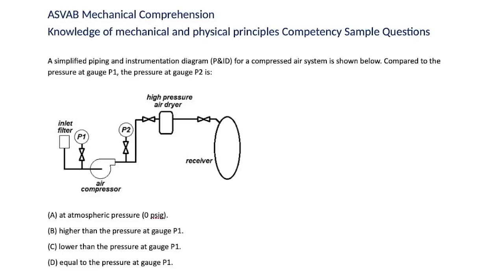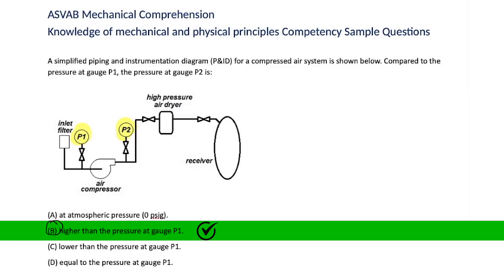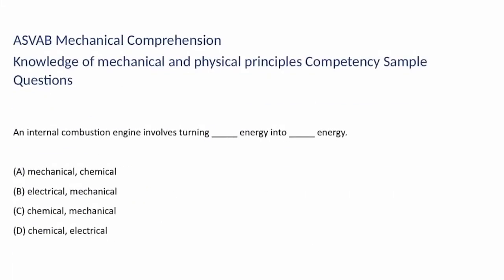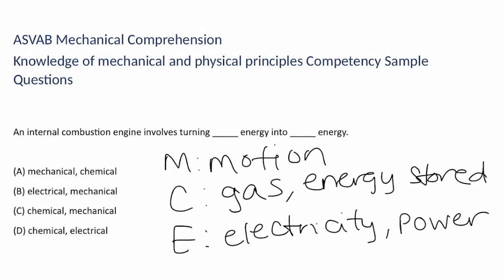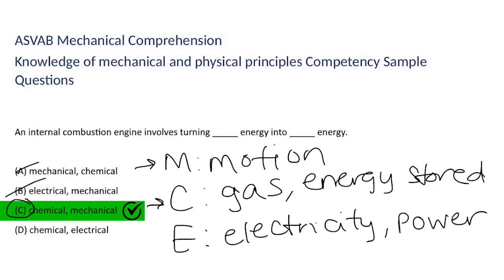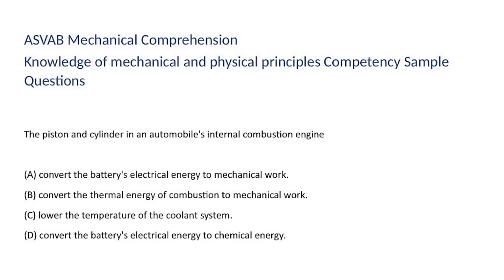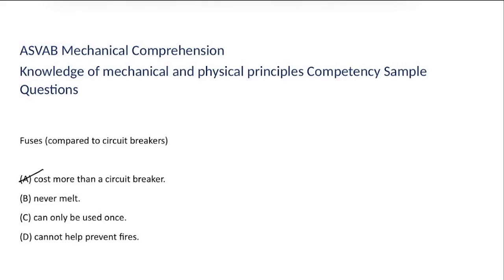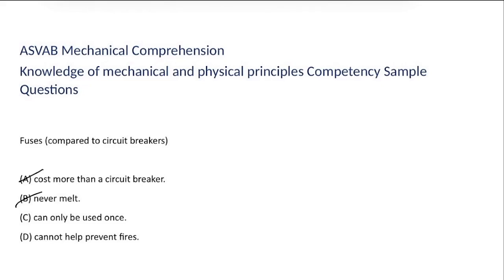Knowledge of Mechanical and Physical Principles Practice Problems for ASVAB Mechanical Comprehension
📣Looking for authentic Knowledge of Mechanical and Physical Principles practice problems for the ASVAB Mechanical Comprehension exam?

Join ASVAB test prep expert, Aisha, as she works through sample ASVAB Mechanical Comprehension questions. These cover compressed air systems, energy transformations, internal combustion engines, and electrical protection devices. Along the way, you'll strengthen your understanding of key mechanical and physical principles, learn practical test-taking strategies, and discover how to avoid common mistakes on exam day. Whether you're reviewing mechanical systems, basic physics, or electrical concepts, this video will help you build the skills you need to succeed on the ASVAB Mechanical Comprehension subtest.

Watch now to sharpen your mechanical reasoning skills and move one step closer to earning a higher ASVAB score!

🔗 LINKS 🔗

🔎 CHAPTERS 🔎

0:00 ASVAB Mechanical Comprehension Practice Questions
0:28 Air Compressor Pressure Question Explained
1:57 Chemical vs. Mechanical Energy Practice Question
4:10 Piston & Cylinder Function on the ASVAB
5:24 Fuses vs. Circuit Breakers Question Breakdown
6:42 What Is the ASVAB Mechanical Comprehension Subtest?
7:00 Key Mechanical Concepts You Need to Know
7:16 Common ASVAB Mechanical Mistakes to Avoid
7:25 Best ASVAB Study Resources & Practice Tests
7:41 Final Exam Tips & Good Luck on Test Day